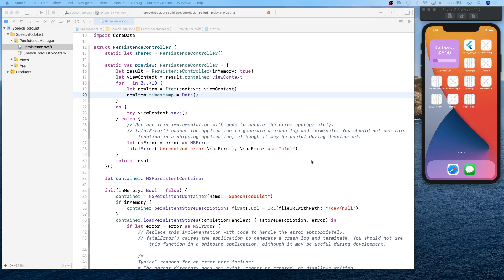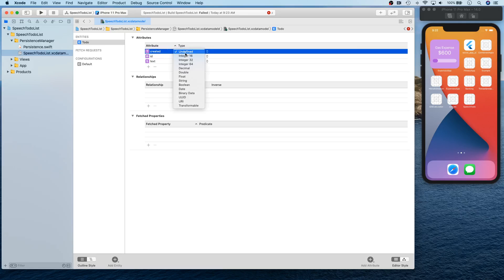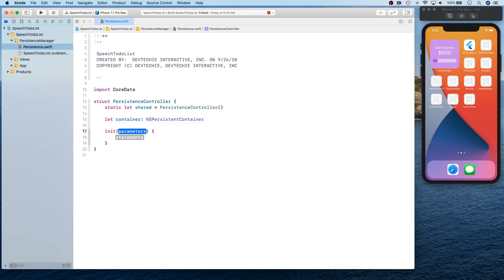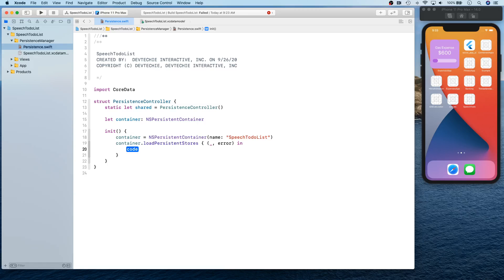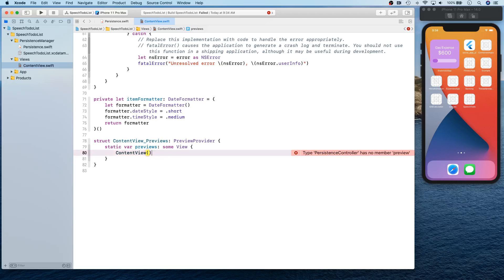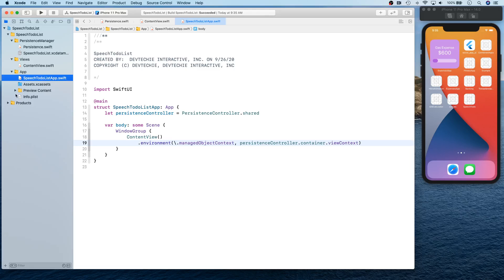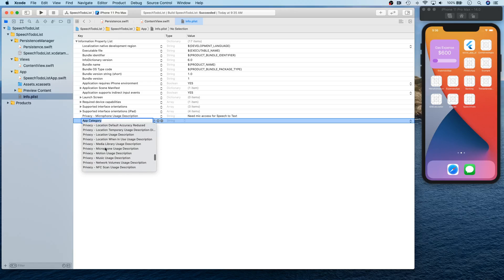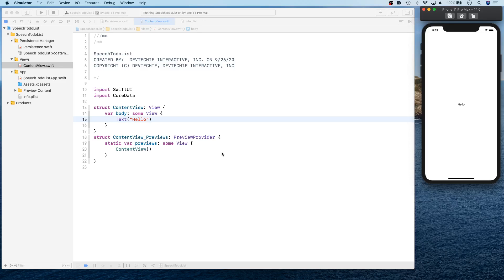Speech Recognizer Todo App in SwiftUI, CoreData with Sound Visualizer 03/06 : Core Data Setup